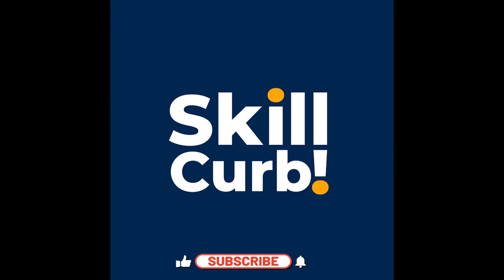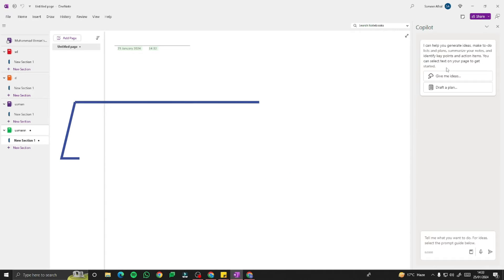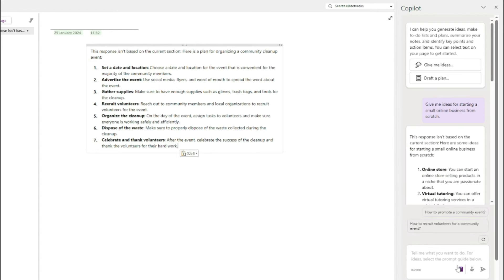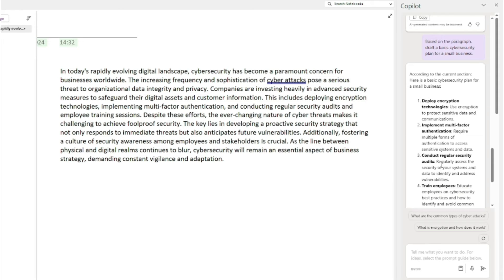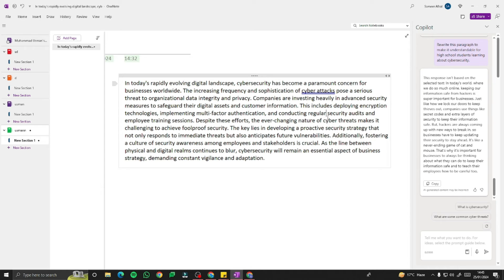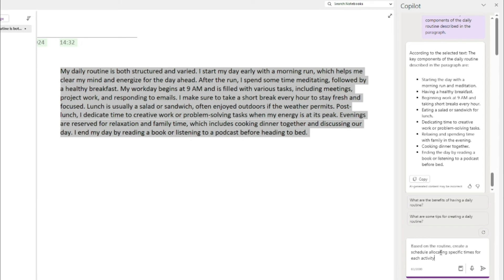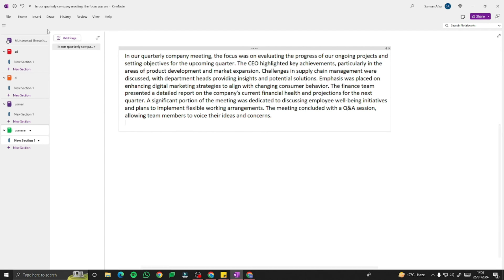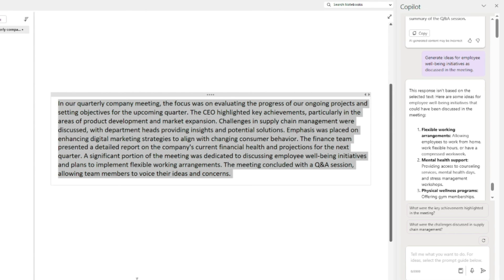New: Copilot Pro in Microsoft Note | Future of Note Taking!! (2024)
In this tutorial we will be show casing all the key features of the newly released Copilot Pro in Microsoft Note. Copilot in OneNote can summarize a selection of text, page, and section of notes into a shareable format. Also Allow Copilot to create actionable to-do lists from your notes. Copilot can create actionable plans for events, meetings, and celebrations. This is the future of Note taking ...